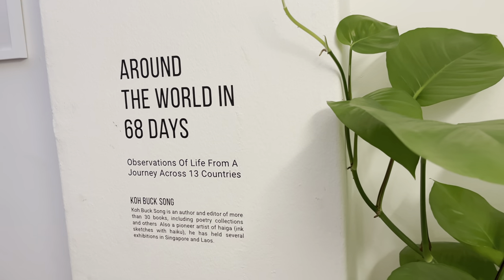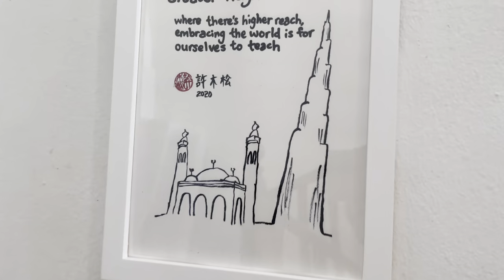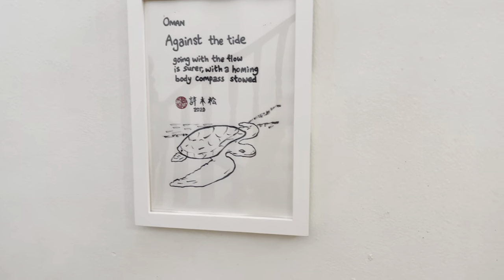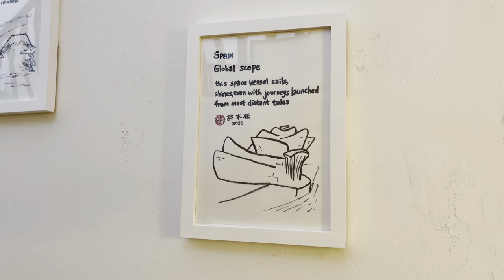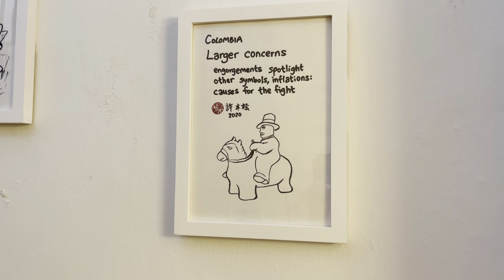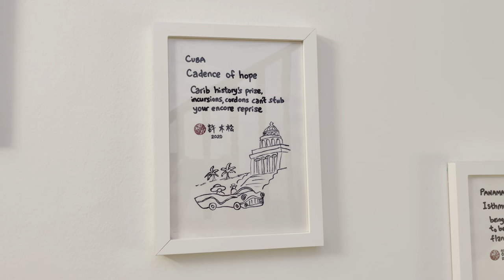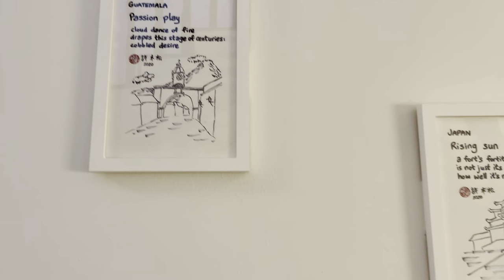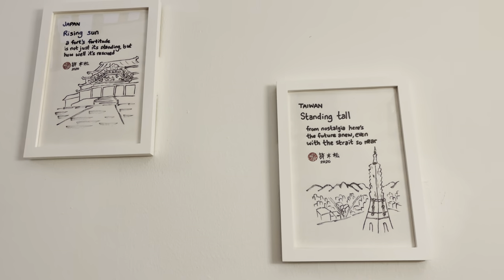Koh Buck Song's "Around The World In 68 Days" haiga exhibition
Video tour by poet/artist Koh Buck Song of exhibition of 13 haiga artworks - from the book "Around The World In 68 Days" (Penguin Books 2021) - at Grids Coffee in Singapore's Chinatown, 200 South Bridge Road.

About the poet:
Koh Buck Song (family name: Koh) is the National Gallery Singapore's poet-in-residence 2021-22. He is the author and editor of more than 30 books, including six books of poetry and haiga art. Three are verse collections: A Brief History Of Toa Payoh And Other Poems (1992), The Worth Of Wonder (2001) and The Ocean Of Ambition (2003). The other three are: Twenty-five Years Of Watercolour Painting In Singapore (1994, with 12 poems as companion pieces to paintings), Heartlands: Home And Nation In The Art Of Ong Kim Seng (2008, with nine poems inspired by Ong’s art) and Around The World In 68 Days: Observations Of Life From A Journey Across 13 Countries (2021, with 13 haiga artworks of haiku with ink sketches).
     The anthologies he has edited include Singapore: Places, Poems, Paintings (1993) and From Boys To Men: A Literary Anthology Of National Service In Singapore (2002, co-edited with Umej Bhatia). Inspired by his visit to Japan in 2015 on a Japan Foundation invitation as a cultural leader of Singapore, he started work on modernising the art form haiga, which dates back to 16th-century Japan. He has since held several exhibitions, including at the Esplanade’s Super Japan Festival in 2016, and an ASEAN 50th anniversary event in Vientiane, Laos, in 2017.
     He was poet-in-residence at the Scottish Poetry Library in Edinburgh in 1992 under the Singapore-Scotland Cultural Cooperation Programme, and has also represented Singapore at literary events in Manila, at Cambridge University (UK), and Harvard and MIT (USA). In the 1990s, he was literary editor and columnist at The Straits Times, and English Editor and General Editor of the literary journal Singa. He read English at Cambridge and has a master’s in public administration from Harvard Kennedy School. The author of the book Brand Singapore: Nation Branding In A World Disrupted By Covid-19 (2021, third edition), he is also a country brand adviser, and has spoken on brand Singapore including in the UK, USA, Japan, China, Bhutan, Australia and Tahiti.